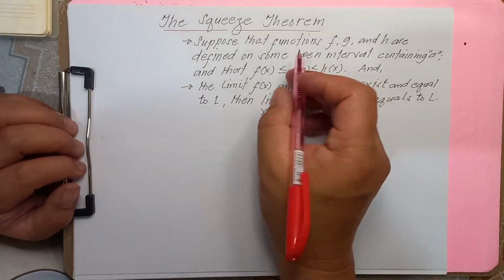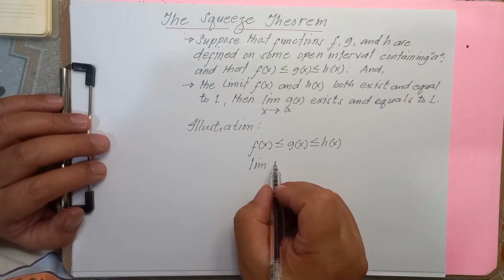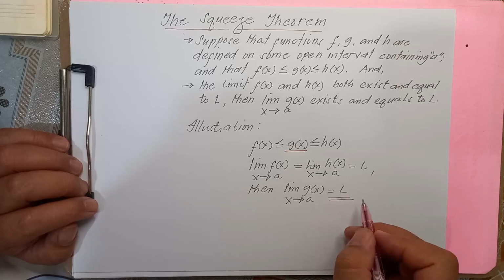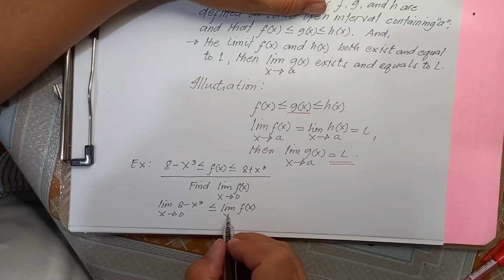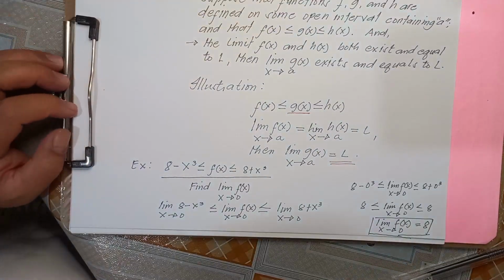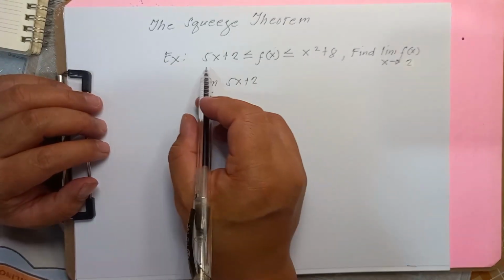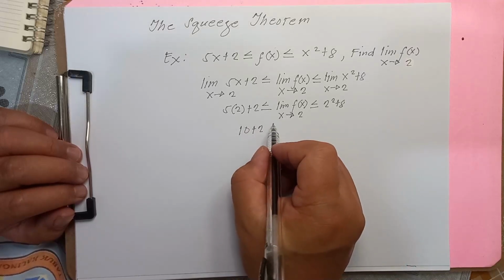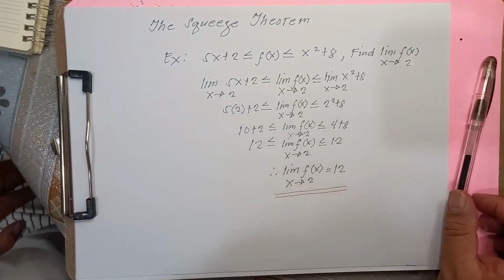SQUEEZE THEOREM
What is Squeeze Theorem?
The squeeze theorem (also known as sandwich theorem) states that if a function f(x) lies between two functions g(x) and h(x) and the limits of each of g(x) and h(x) at a particular point are equal (to L), then the limit of f(x) at that point is also equal to L. This looks something like what we know already in algebra. If a ≤ b ≤ c and a = c then b is also equal to c. The squeeze theorem says that this rule applies to limits as well.